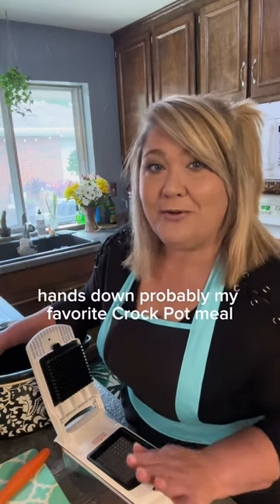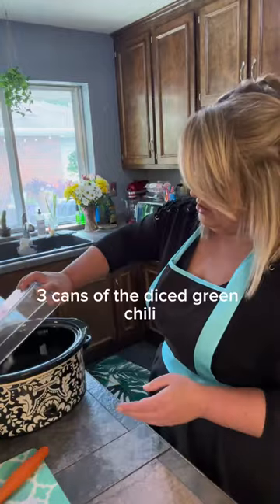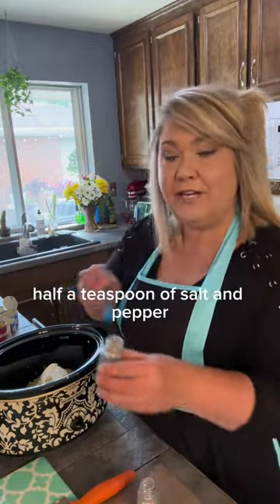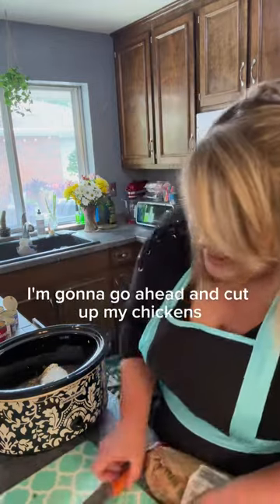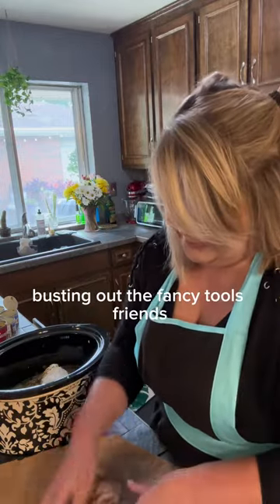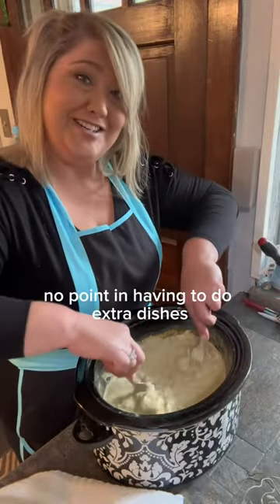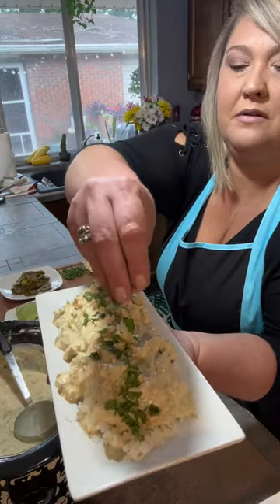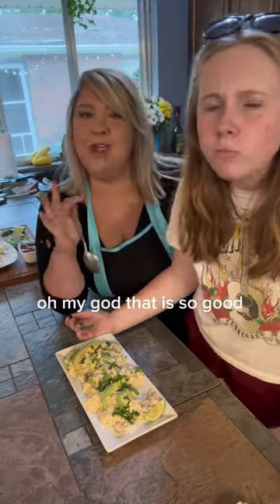Crockpot White Cheese Chicken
One of my favorites! The chicken is moist and the sauce is heaven!